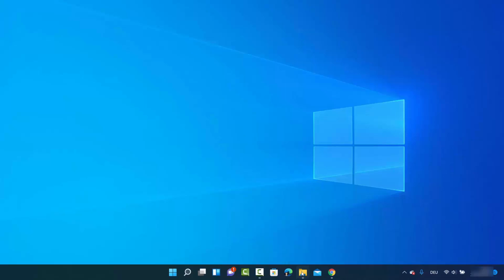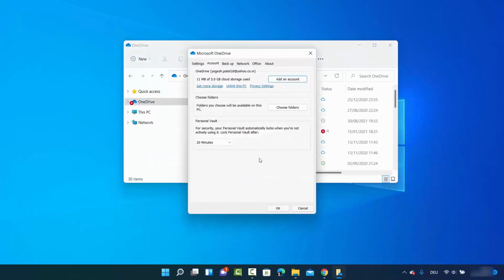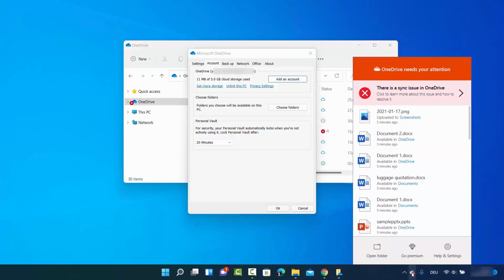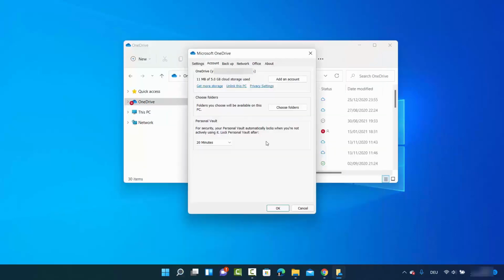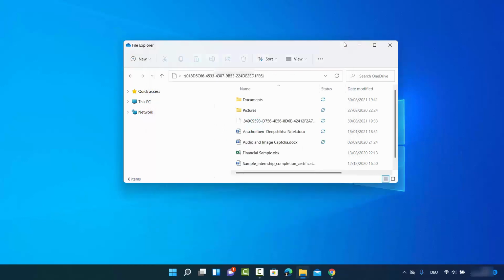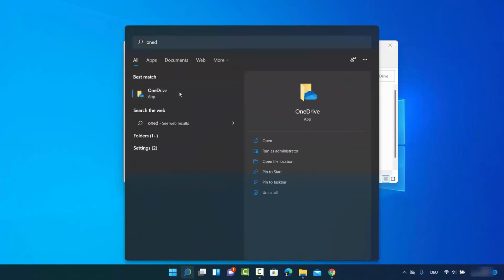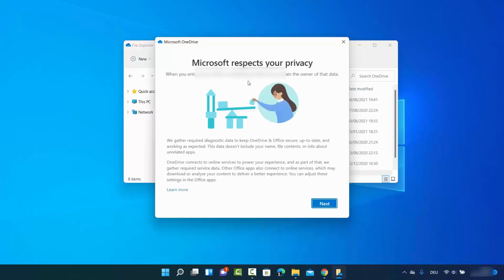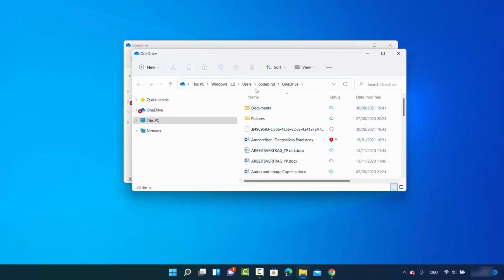How To Sign Out Of OneDrive In Windows 11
In this video we will see How To Unlink or Relink OneDrive with Microsoft Account from Windows 11. So let us see how to Unsync & Sync Onedrive.

topics addressed in this tutorial:
Stop syncing a folder in OneDrive
How To Disable OneDrive On Your Windows 11 PC
How To Disable OneDrive Sync In A Windows 11